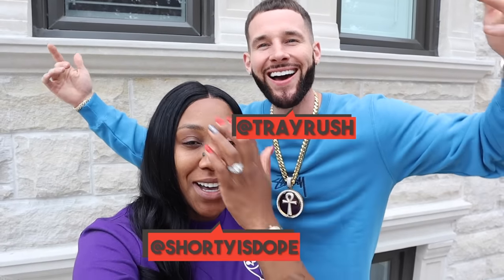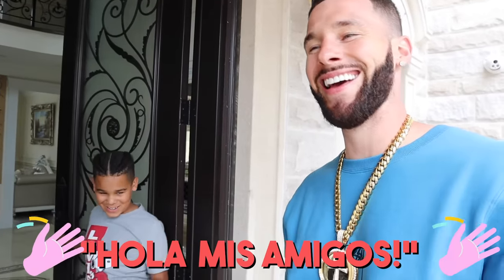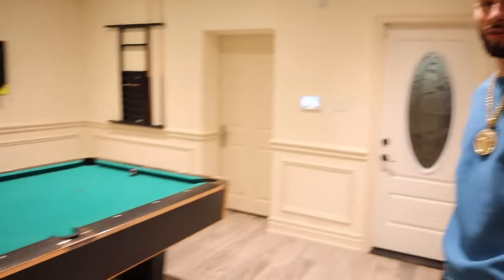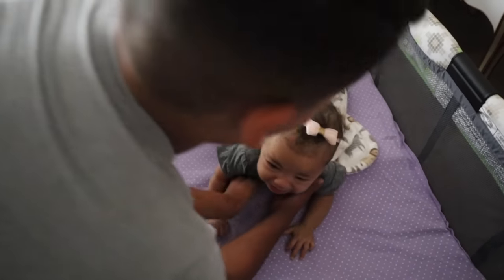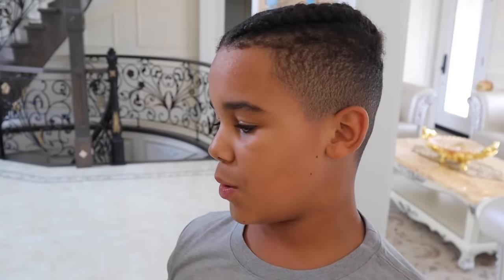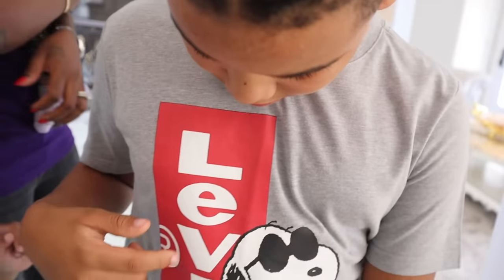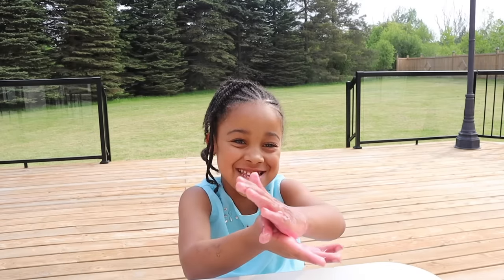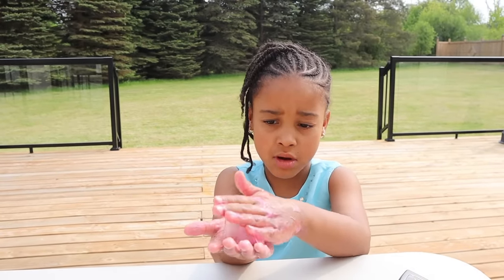BABY UPDATES + SUMMER HOUSE TOUR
In this video we give you guys a tour of our temporary summer house. We have a fun day together as a family, and provide lots of updates on baby Kirah.

alldaytray89
shortyisdopee